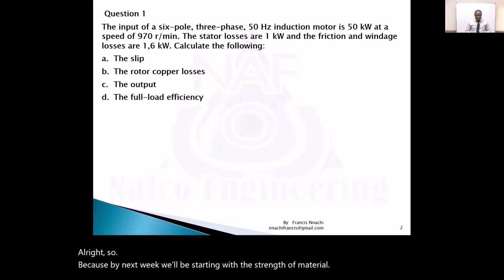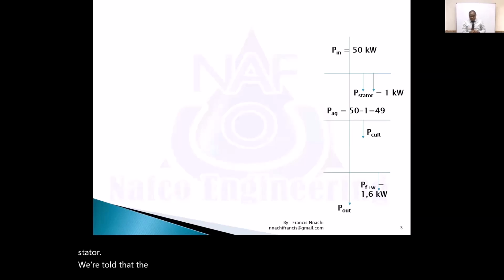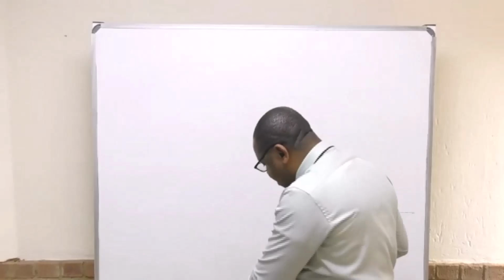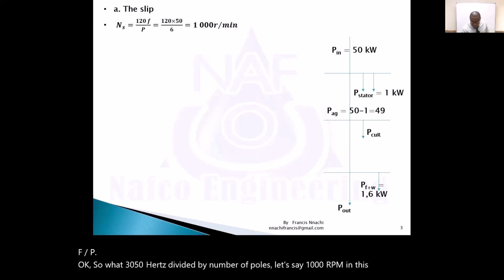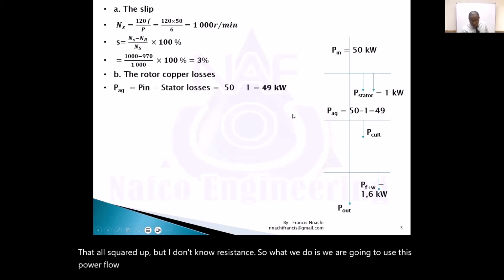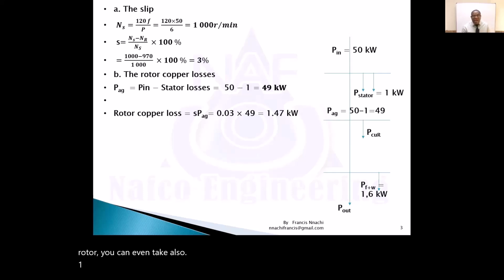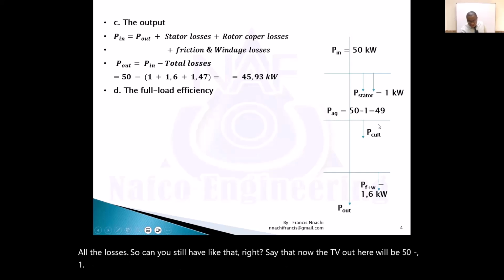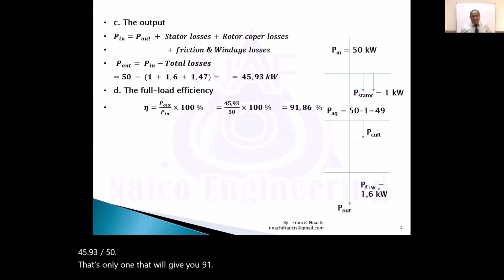induction motor Solved problem 1